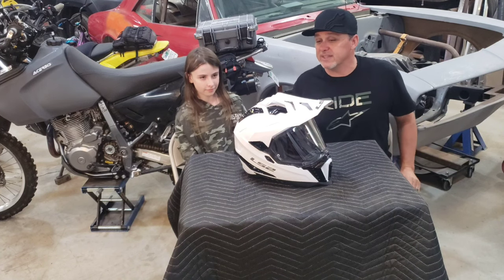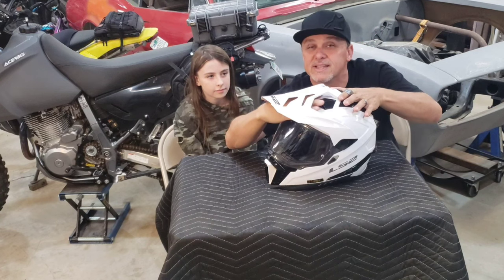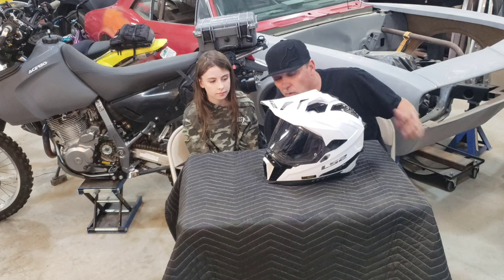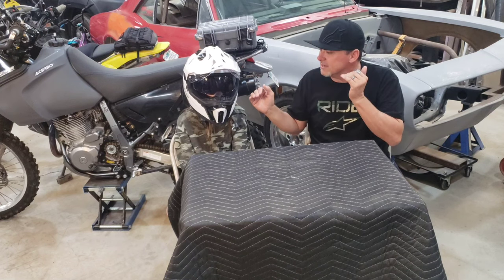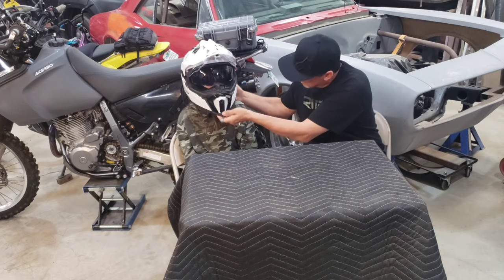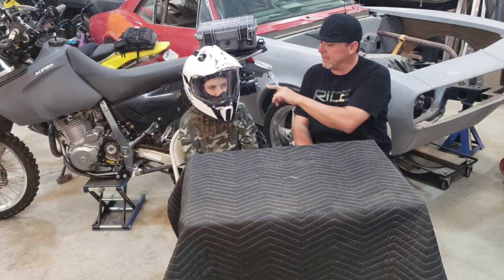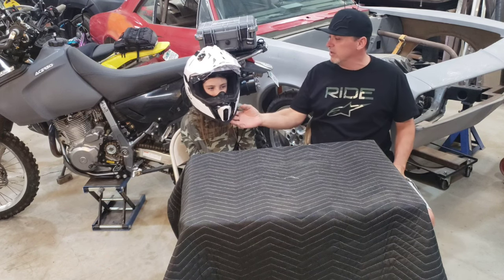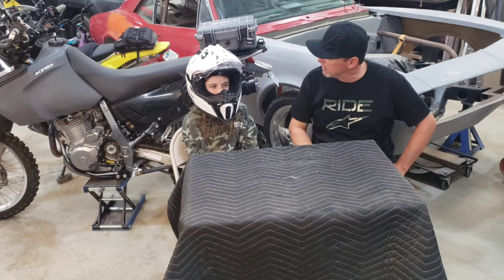LS2 EXPLORER ADVENTURE HELMET REVIEW!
Hello all! I got a new Helmet and I couldn't find but maybe one other review in English so I thought this might be of some use to you all! its a great helmet for the price, and I don't think  you can do better for the money! If you're in the market for a helmet under $300, give the LS2 EXPLORER a chance! 😁👍🏻🍻